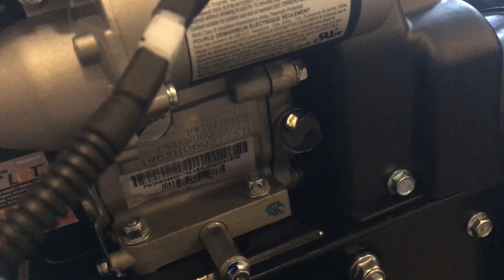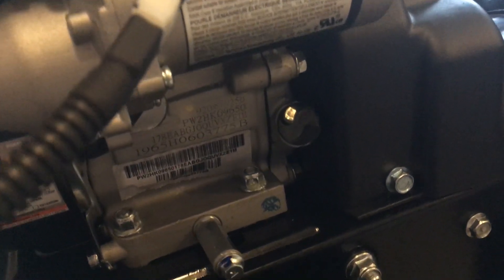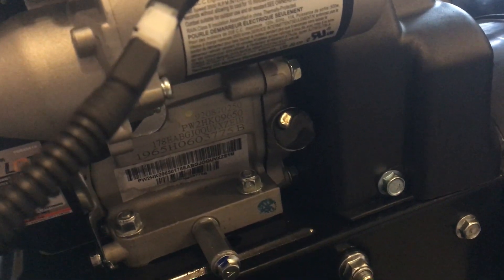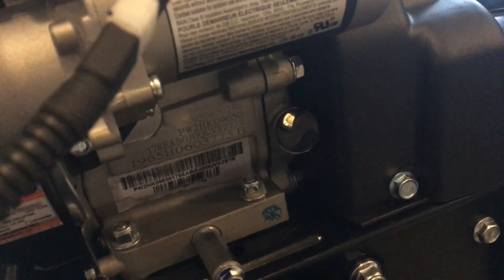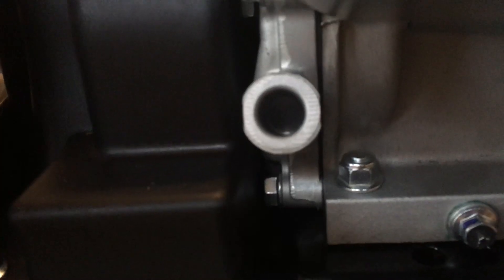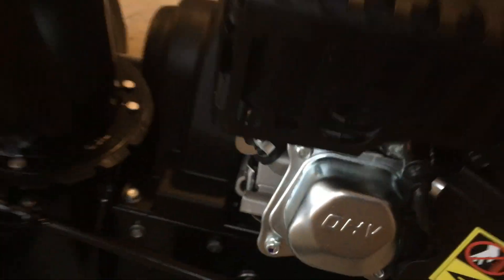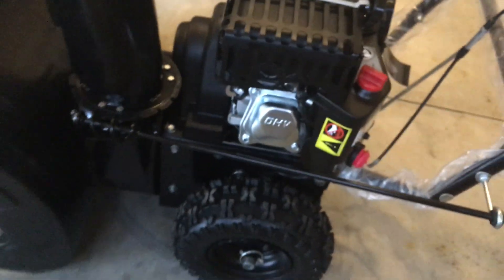PC SNOWBLOWER - PART 5